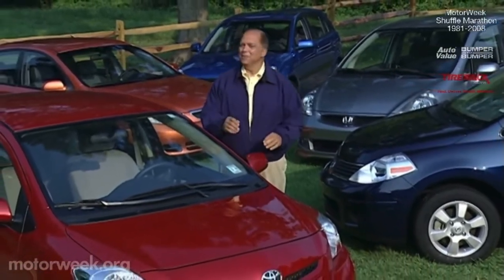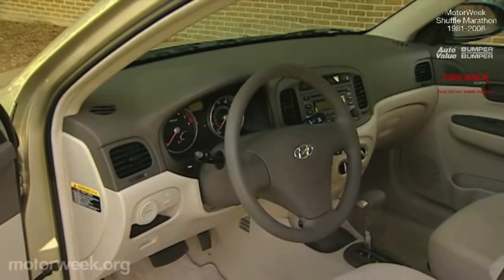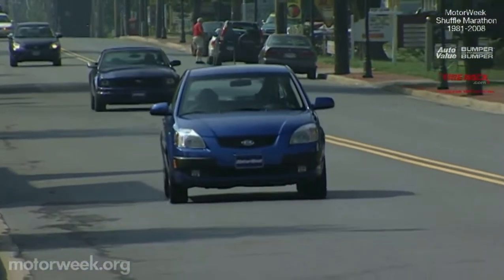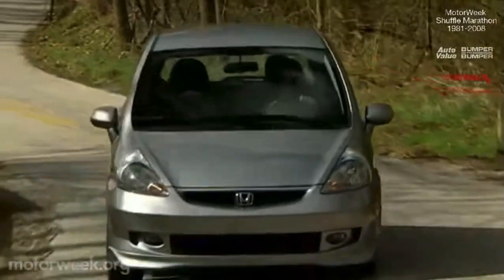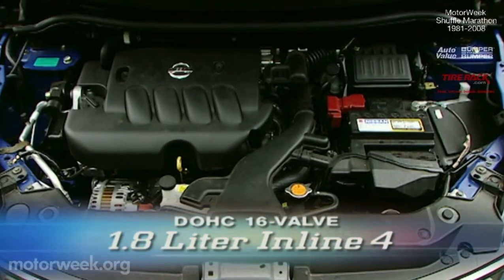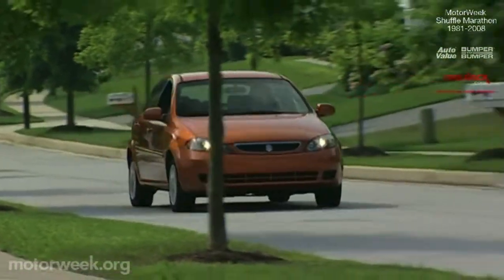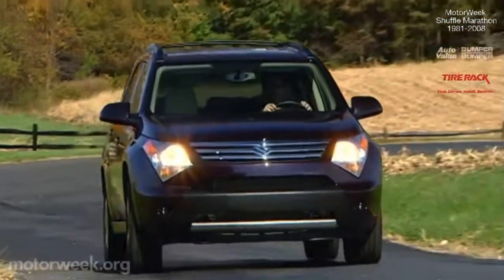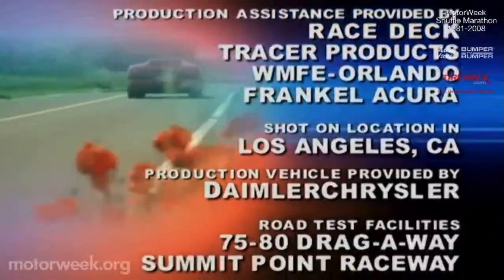Motorweek 2007 Subcompact Car Comparison Test